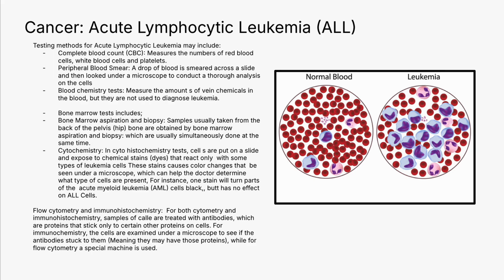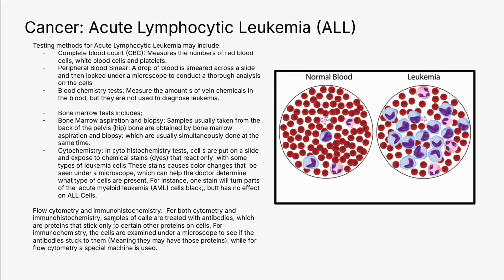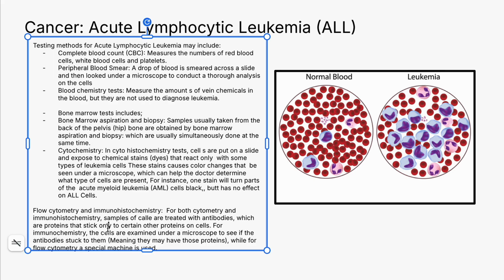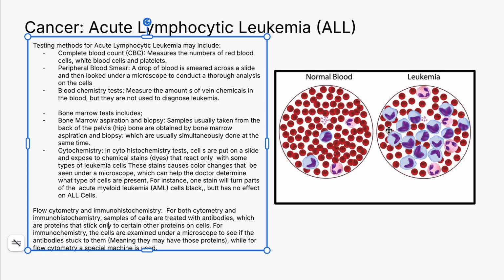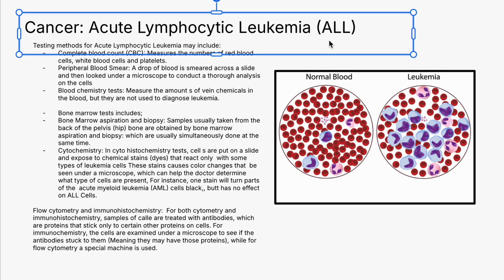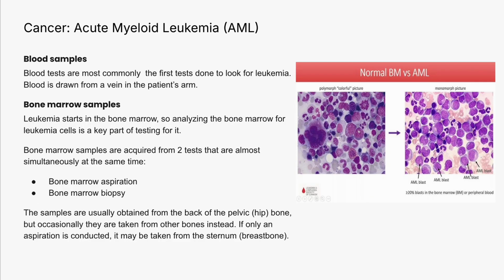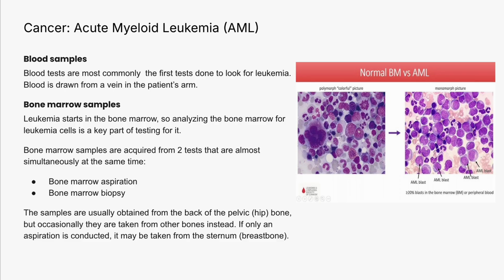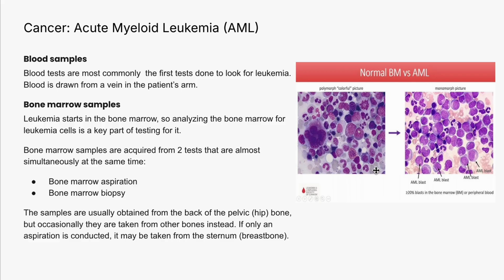Tests for All Cancers: Part I